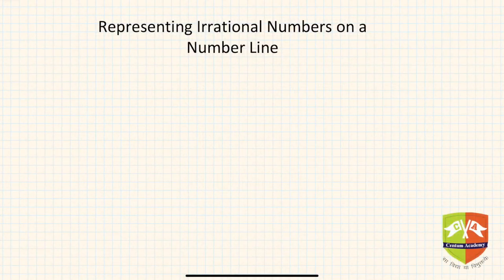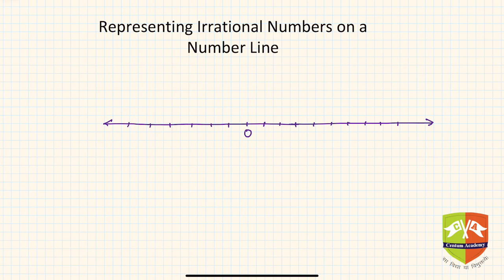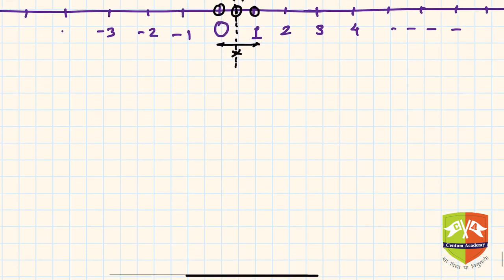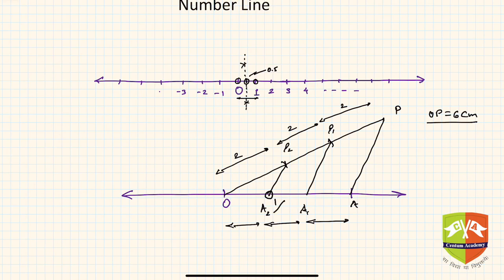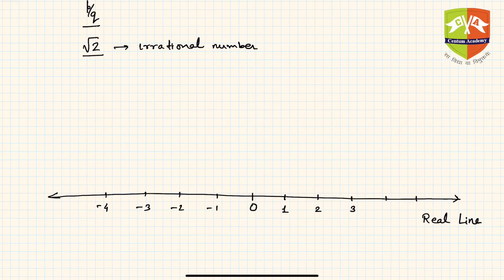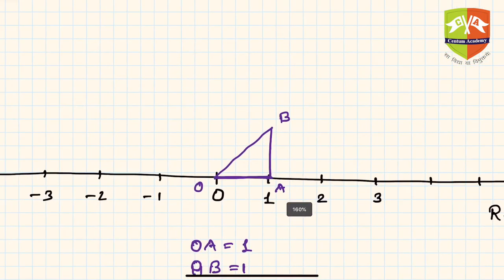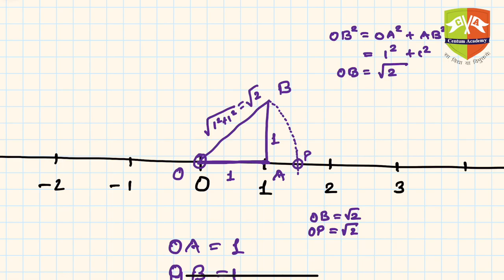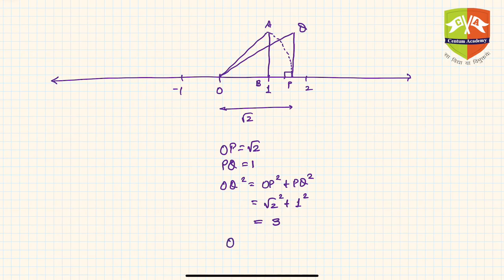NUMBER SYSTEM: 16. Plotting an irrational number on a number line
Topic: How to plot an irrational number on a number line using Geometric Methods
Grade: IX
Author: Tushar Sinha